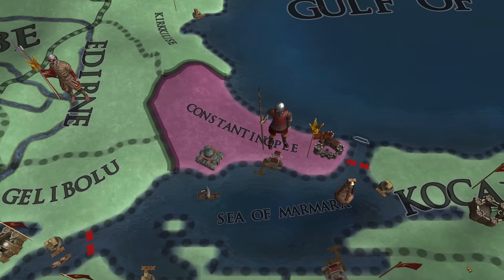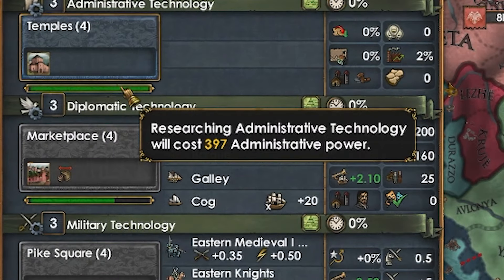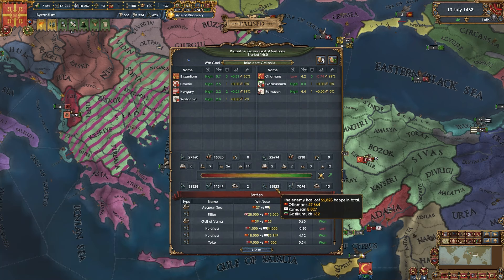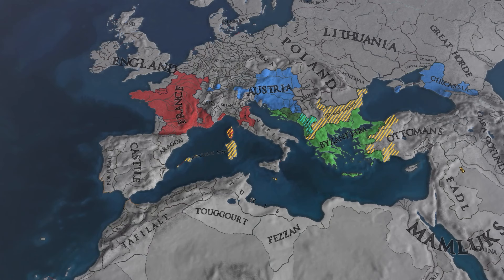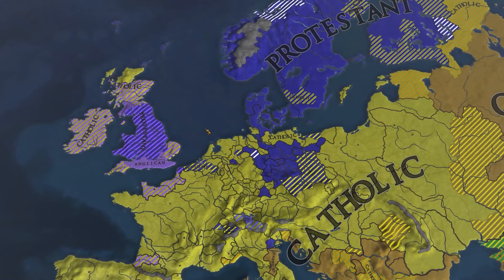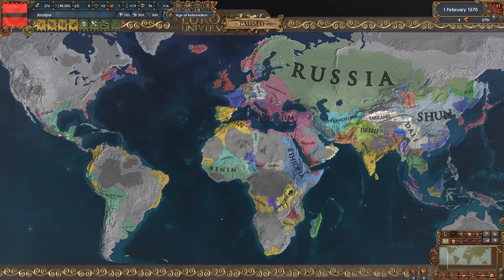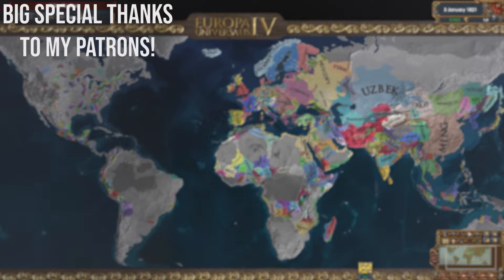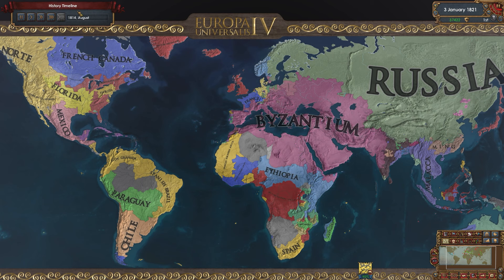EU4 but CONSTANTINOPLE gets ALL the Monuments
In today's Europa Universalis IV (EU4) video we will be moving ALL monuments in the WORLD into Constantinople and allowing Byzantium to use EVERY SINGLE ONE of them, with massive buffs to tons of stats like advisor costs, technology, military bonuses, and many more.